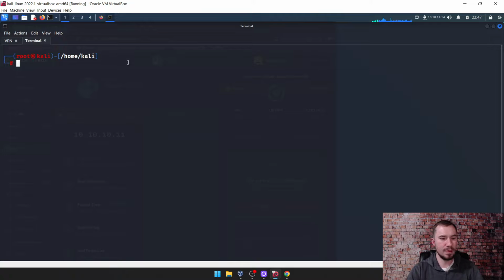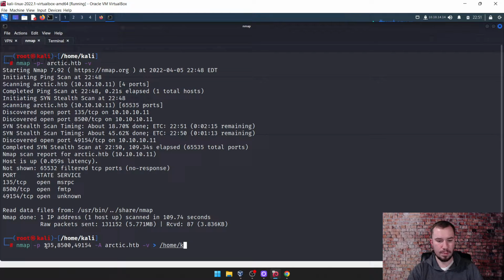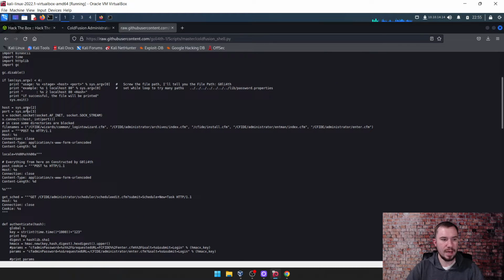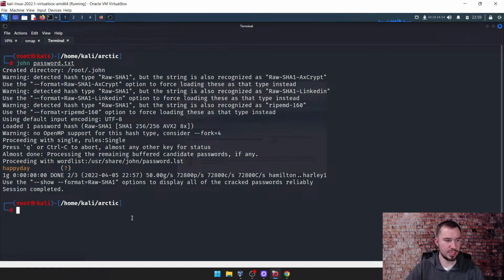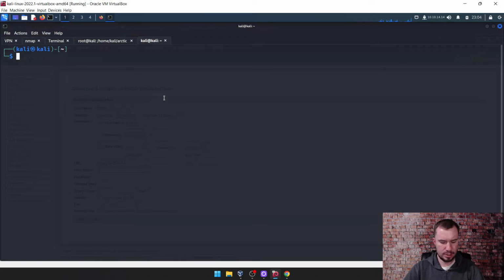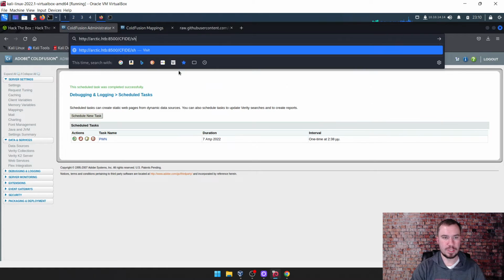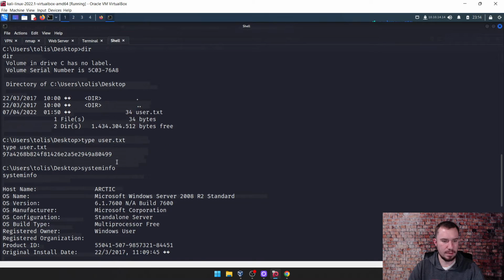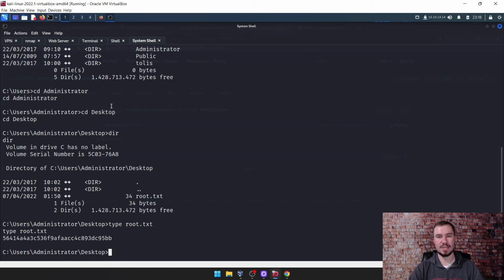Hacking Windows! - Arctic | Walkthrough (HackTheBox)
📚 Resources:
Enroll in my Courses (search for Tyler Ramsbey)

--- In this video, I demonstrate how to hack a windows server and elevate privileges to nt authority/system. I explain the following concepts:

- Nmap for port scanning
- Connecting to non-standard HTTP ports
- Searchsploit for vulnerability research
- Python to steal the admin password hash
- John the Ripper to crack the hash
- Msfvenom for creating a custom java payload
- Abusing "scheduled tasks" to upload a shell
- Finally, using a kernel exploit to upgrade my shell to NT Authority/System and pwning the machine!